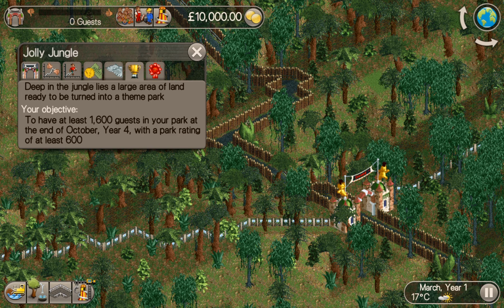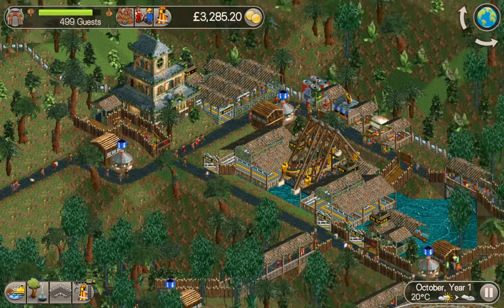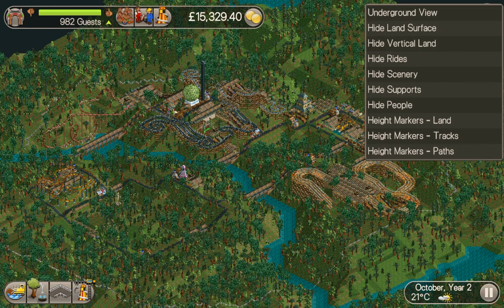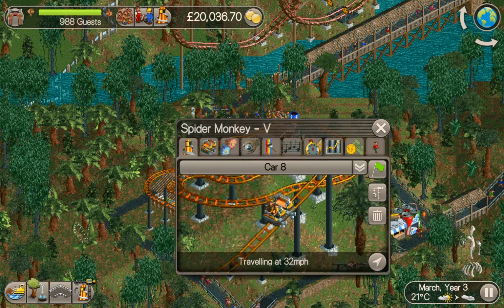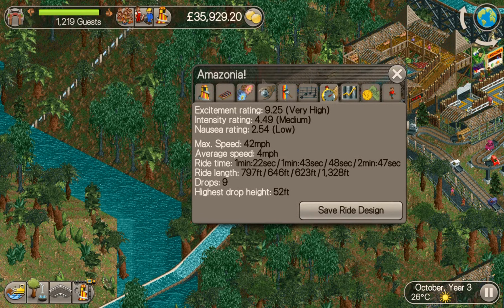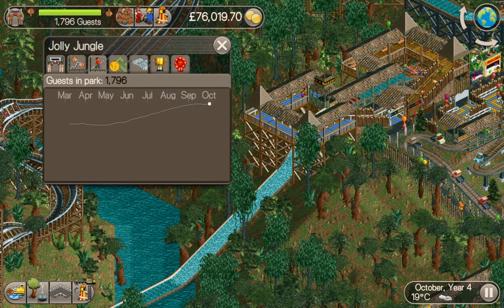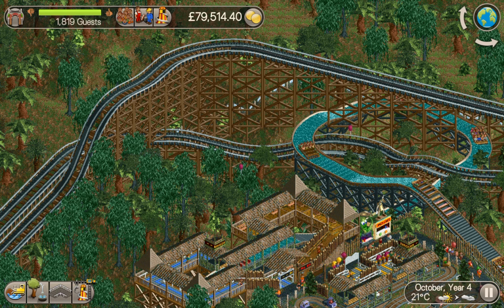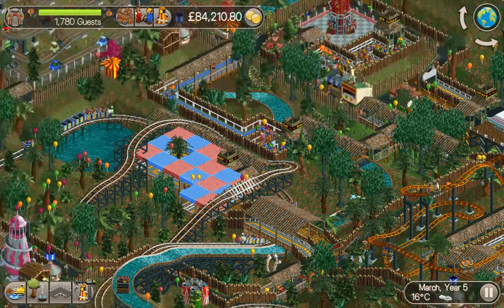Jolly Jungle | Replaying the original RCT scenarios | Rollercoaster Tycoon Classic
In this video we replay Jolly Jungle, one of the original scenarios from the Added Attractions expansion pack for RCT1.

Got Facebook? Then click here!